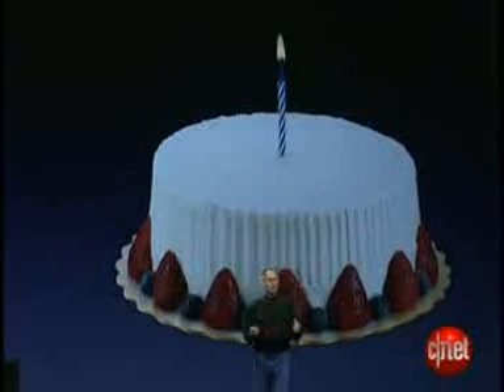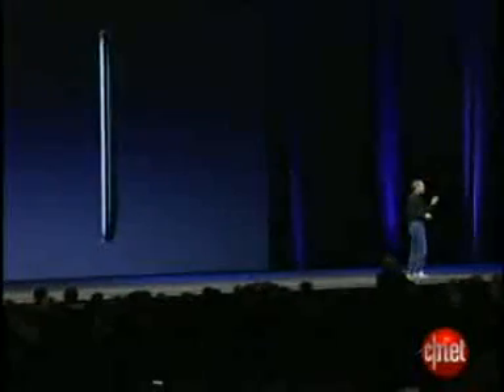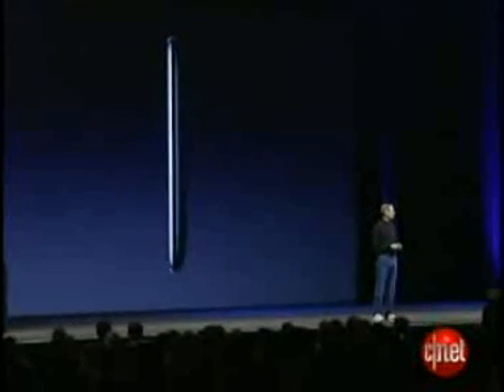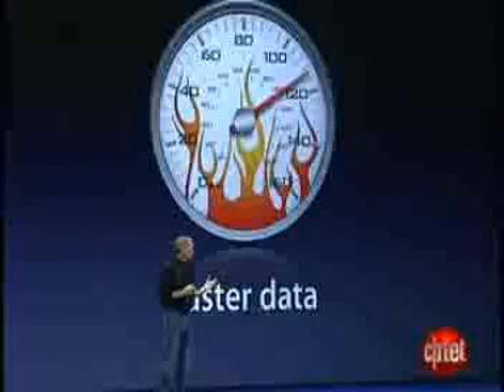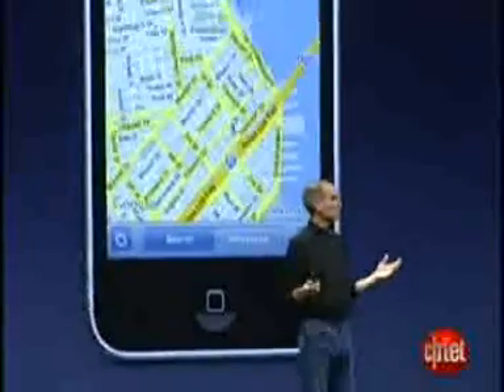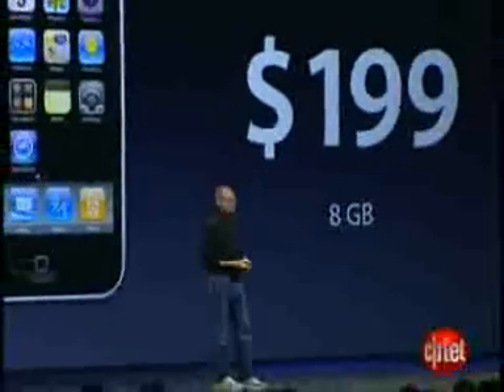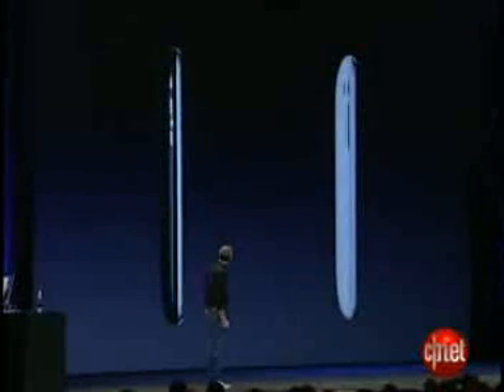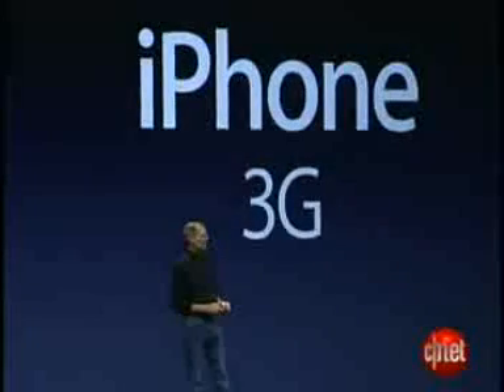Video-Steve Jobs Announcing The New IPhone 3G (WWDC 2008)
WWDC Videos, Meet the new IPhone